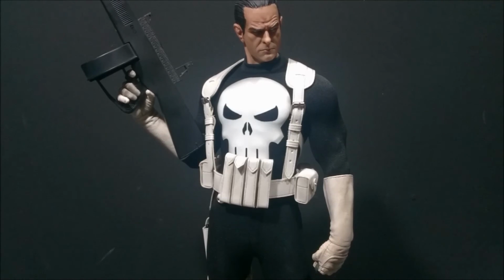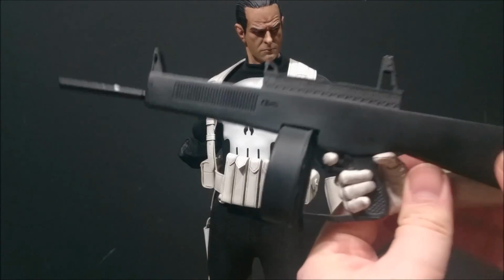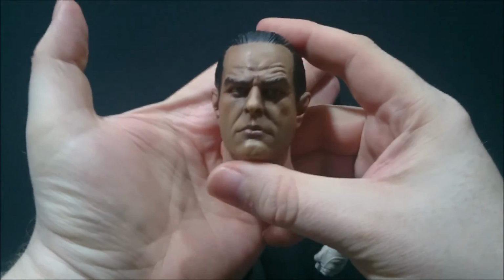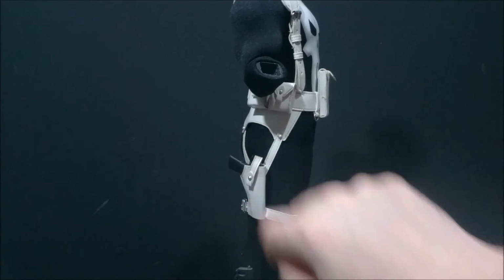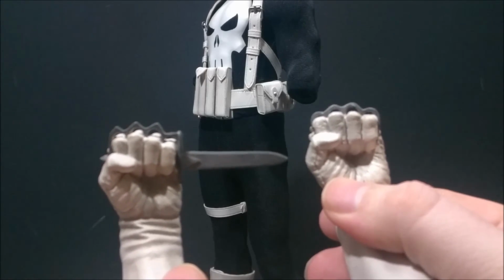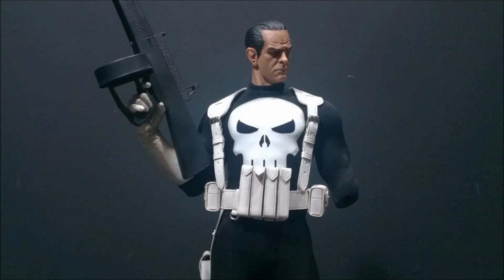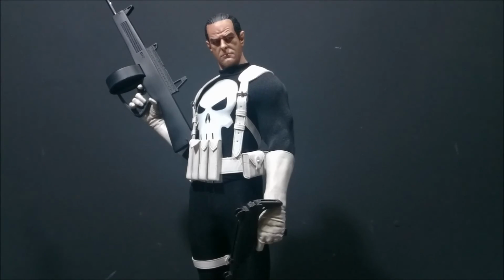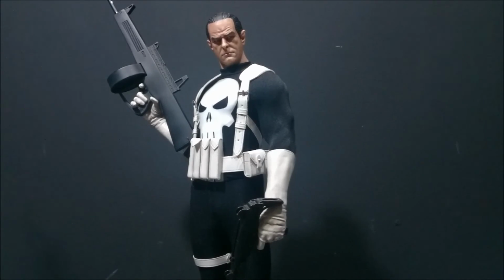Review #50 - Sideshow Collectibles Punisher Premium Format Exclusive Statue + Spazzy Custom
Yes my 50th review and i figured i'd review something i've been saying i'd review for a while. An underrated gem from Sideshow. more of which to come.